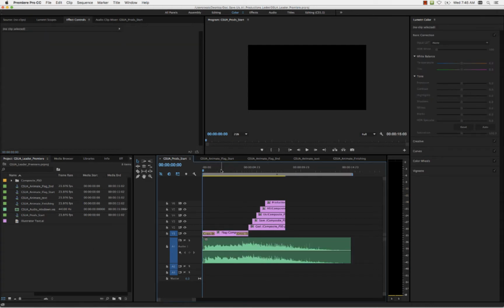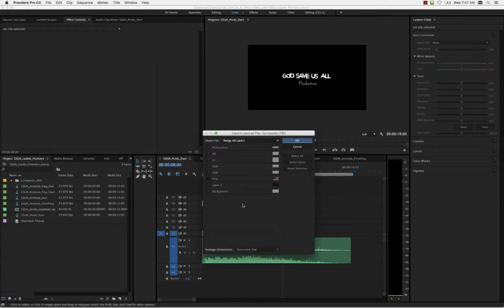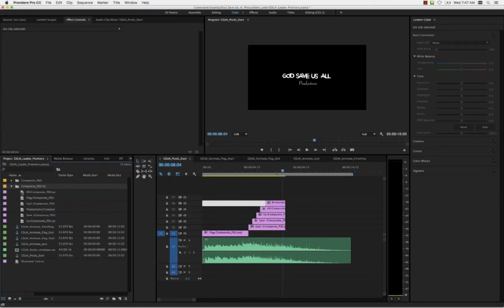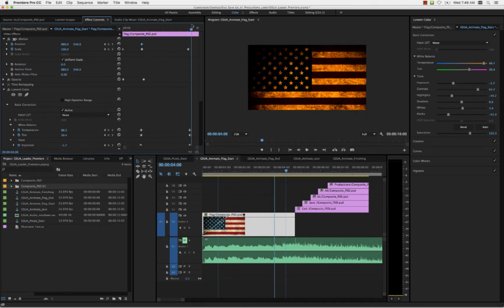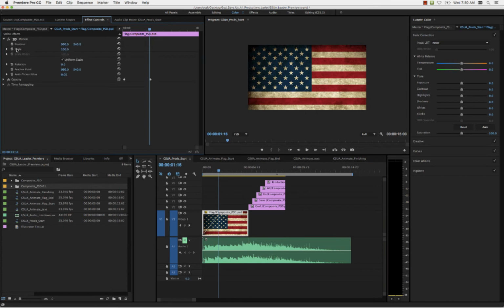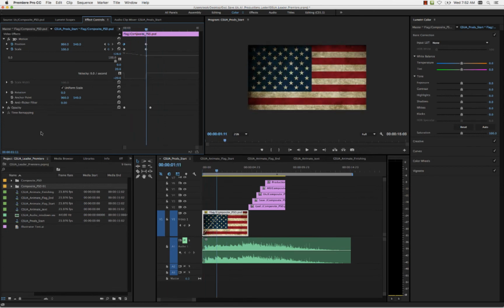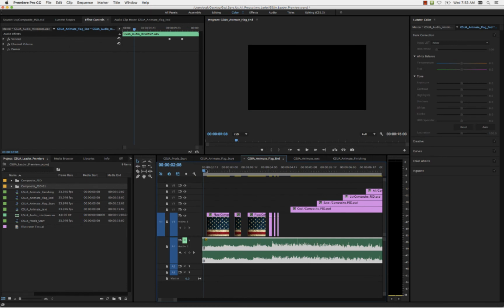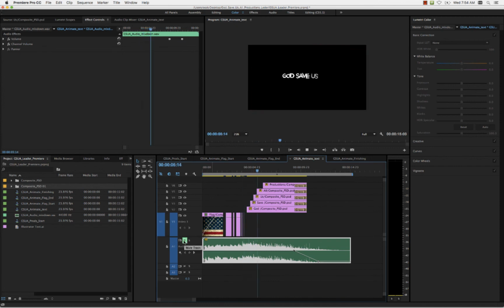GSUA Leader Demos Vid2 BUILD